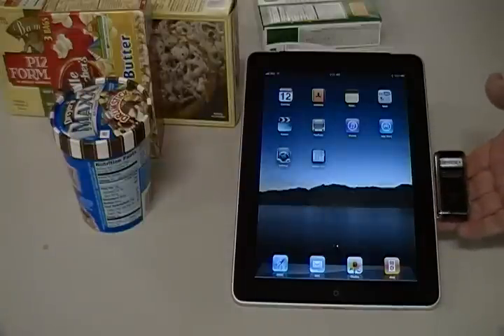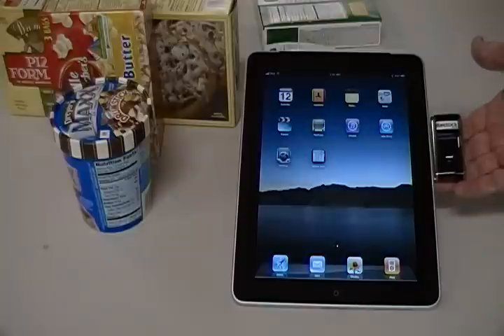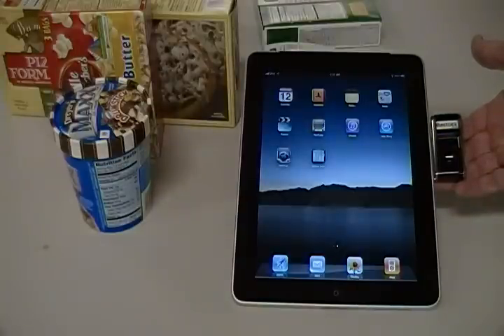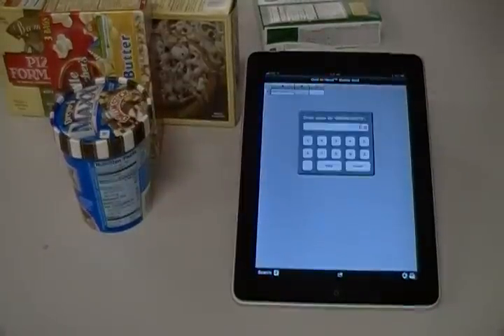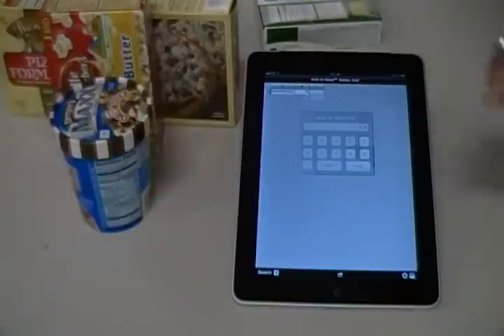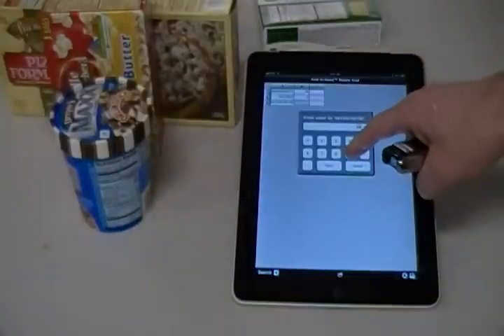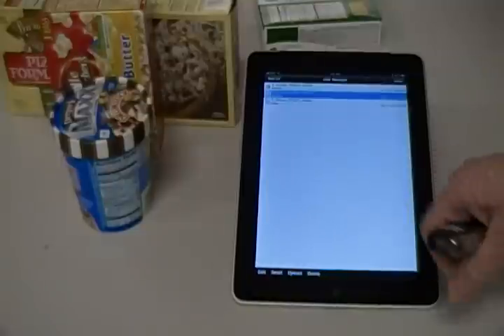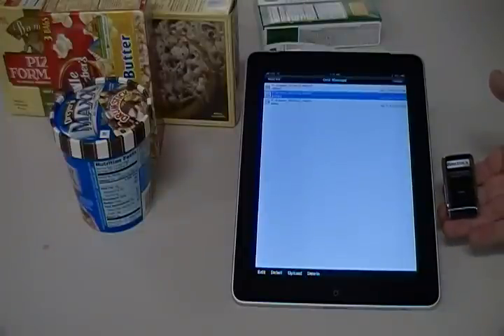Use Soft Keypad on iPad with Scanfob 2002 Bluetooth Barcode Scanner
Using a Scanfob bluetooth barcode scanner to enter data into GIH Mobile Grid with the soft key pad. Enables a numerical soft key pad to facilitate entry into the grid. Easy to use solution for inventory and counting applications. The possiblities are endless. Use iScanList.com to instantly send the completed grid to multiple email addresses, FTP, or even a MySQL Server.